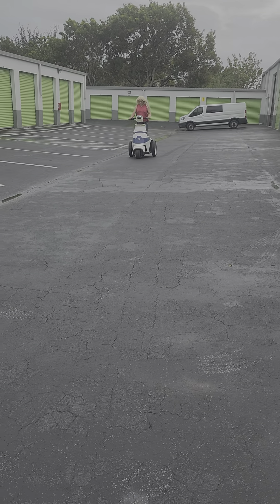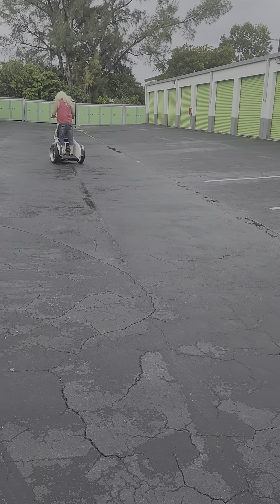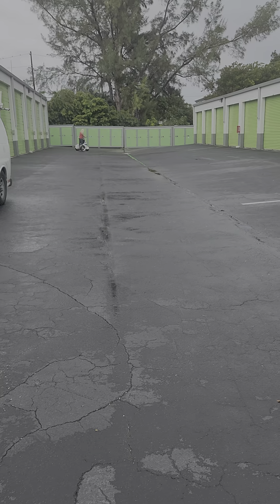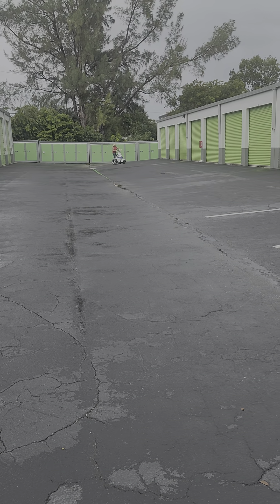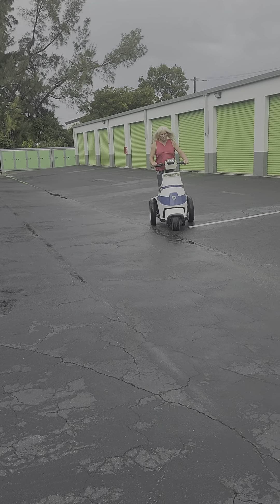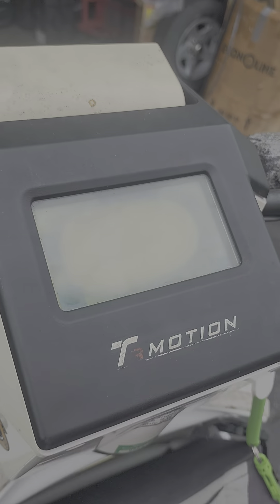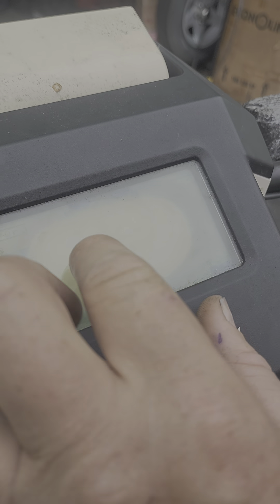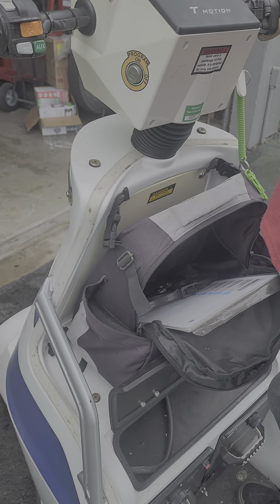SEGWAY T3 MOTION PATROLLER REFURBISHED BAD LCD SCREEN NEEDS REPLACED EDDY SHIPEK LIVE